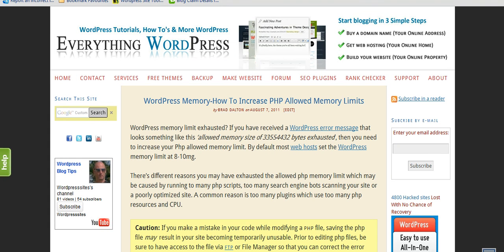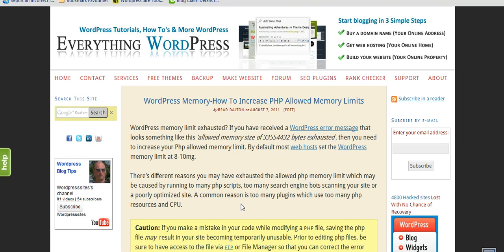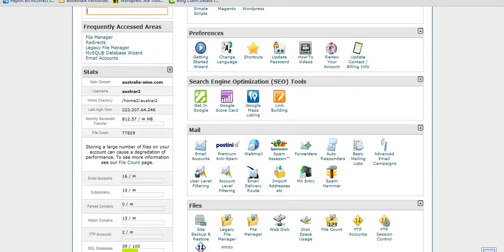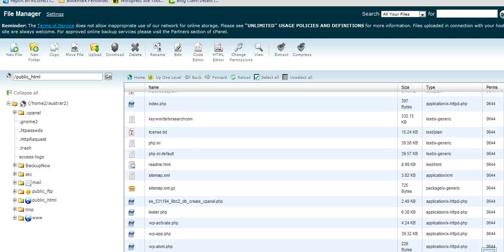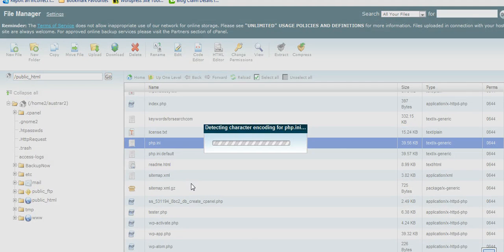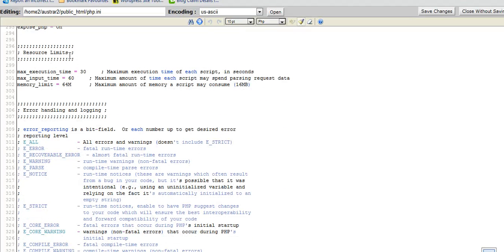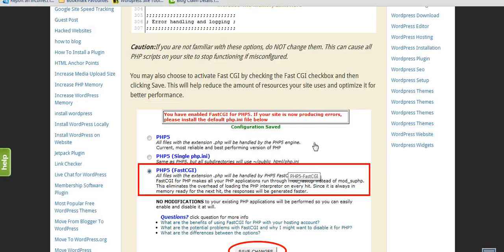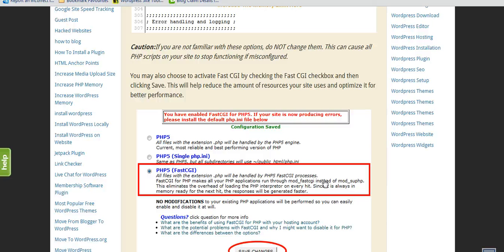WordPress Memory-How To Increase PHP Allowed Memory Limits